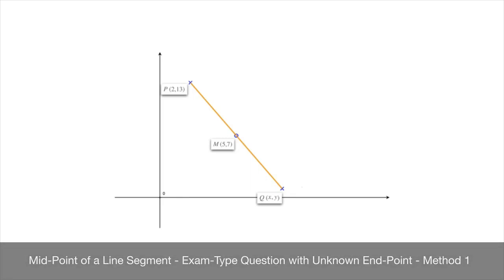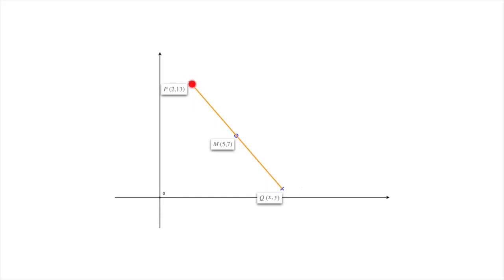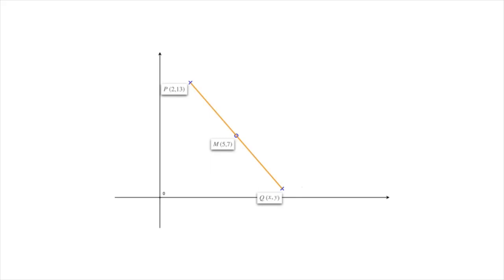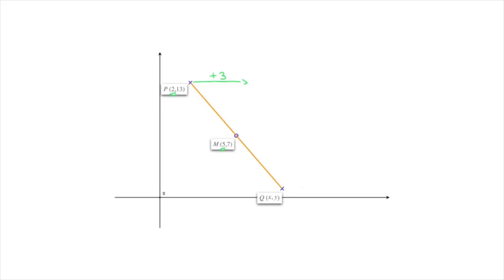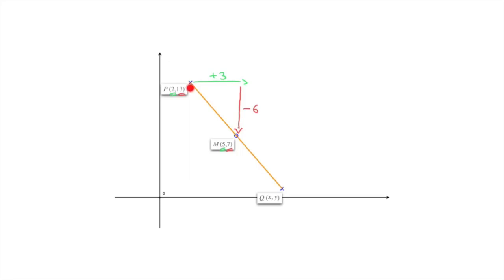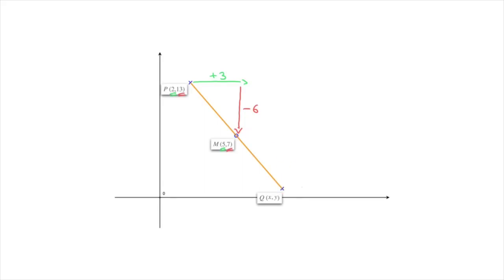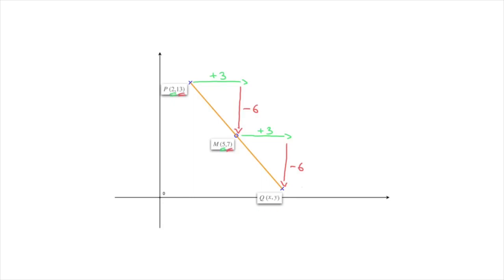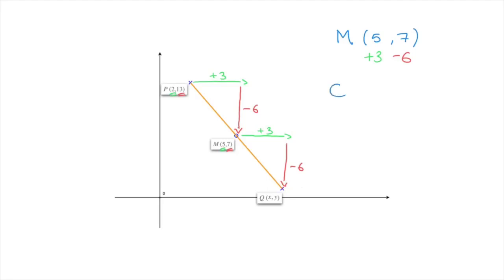Mid-Point of a Line Segment - Exam-Type Question with Unknown End-Point - Method 1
I work through an exam style question involving the midpoint of a line segment and an unknown endpoint. The coordinates of the midpoint and one endpoint are given and we need to find the coordinates of the second endpoint.
The method for this coordinate geometry problem is clearly explained in this worked example.